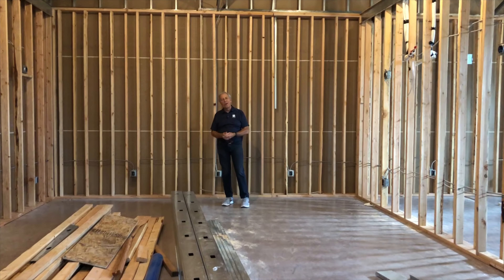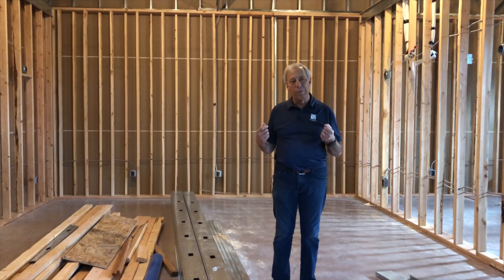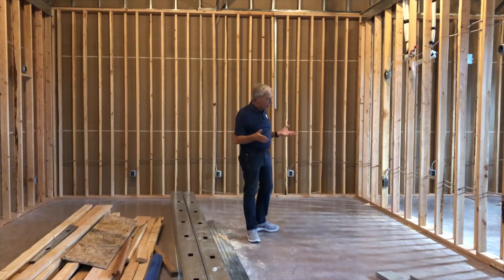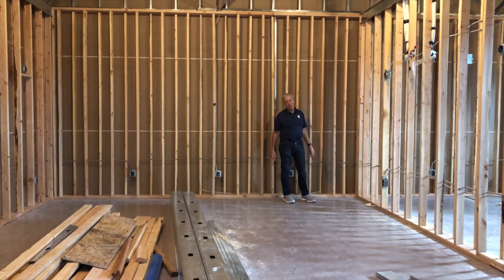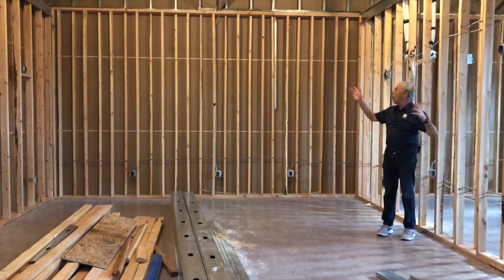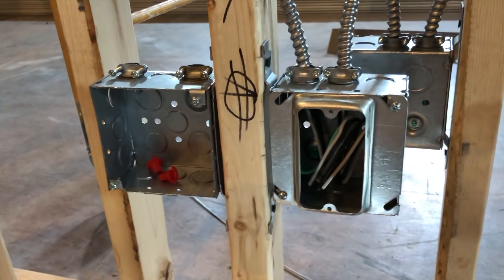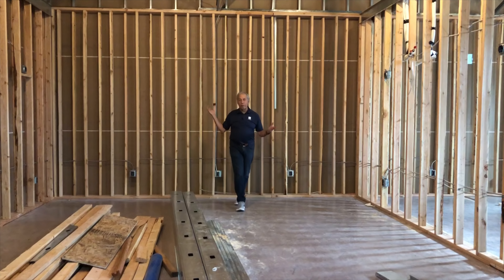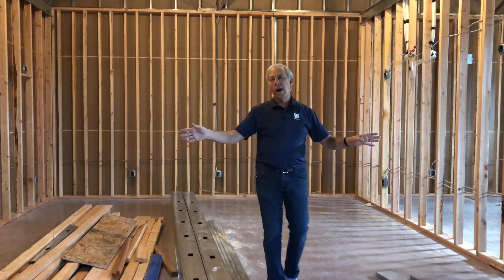Building Music Room Two Part 1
PS Audio's moved into new digs and we follow the progress of building their new home for the Infinity IRS V loudspeaker. This is part 1 in a series showing the construction of this new sound room. Learn all the details of building a sound room from scratch. If you'd like to visit PS Audio you'd be most welcome. Drop by if you're in Boulder or visit us on the web